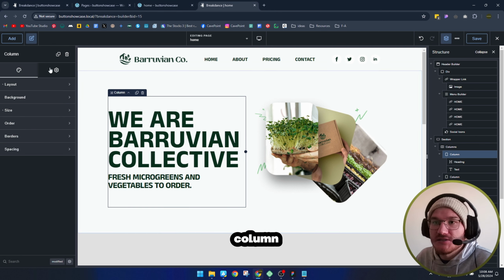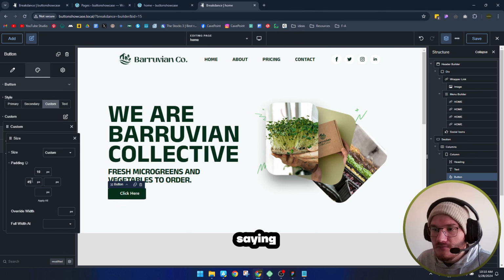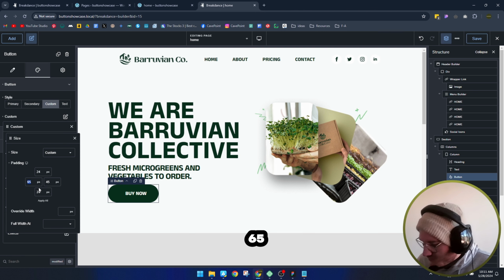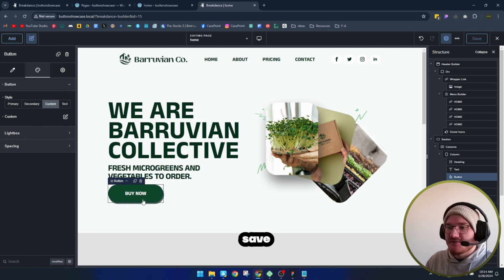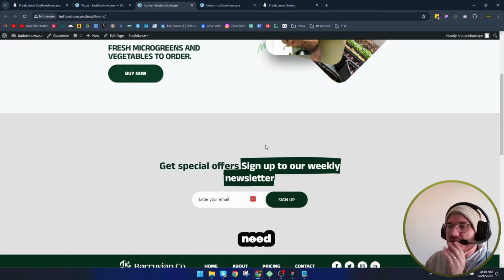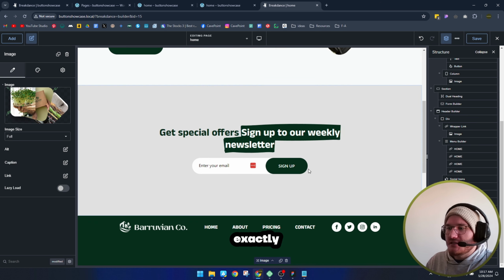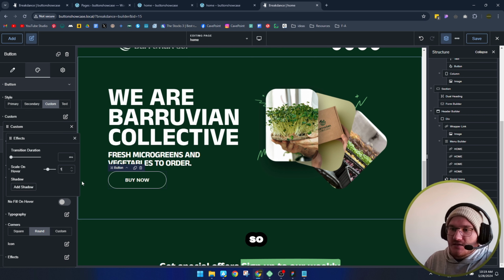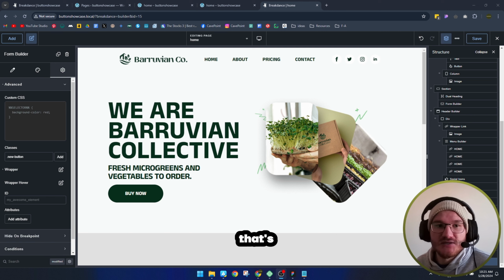Custom Functional Buttons in WordPress Breakdance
I'm going to highlight custom buttons I use when I develope a website in breakdance with what is available in the builder and some custom CSS effects.

- Gerhard from CavePoint.